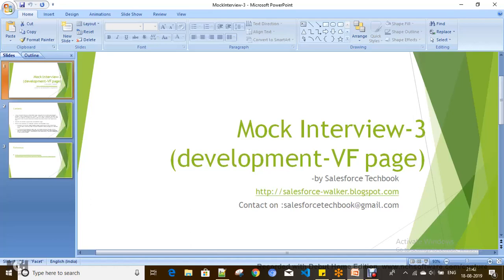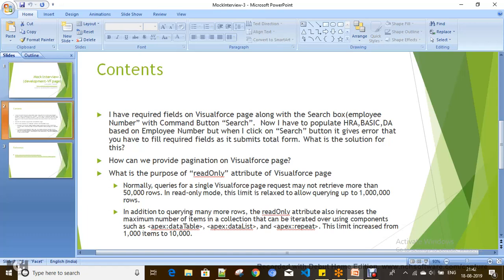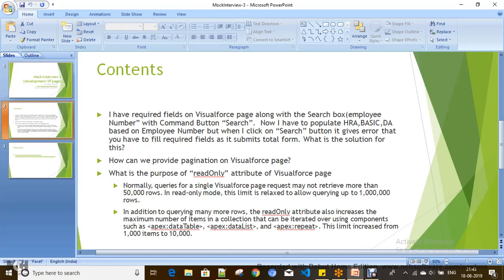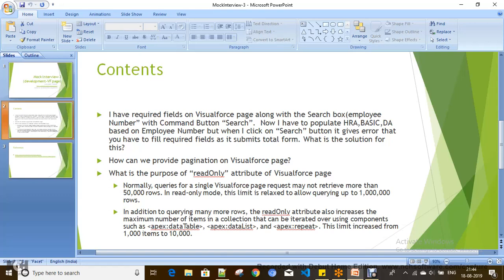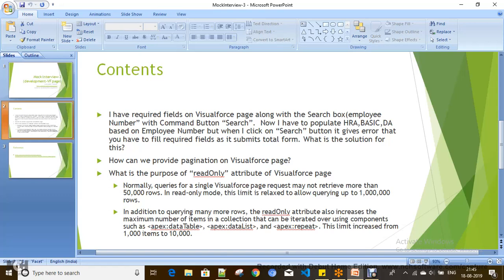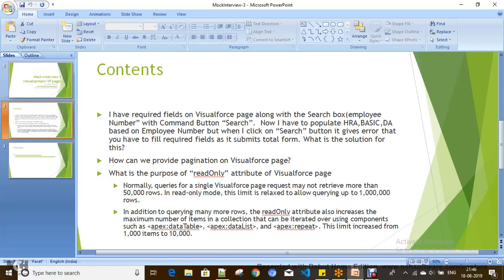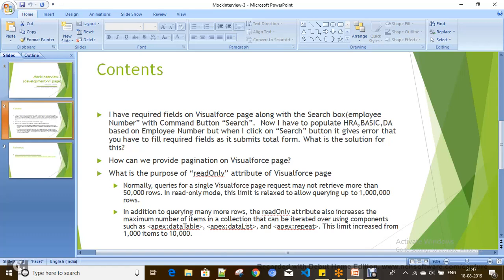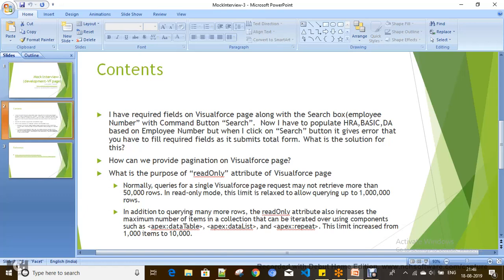Mock Interview-3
It explains about few scenarios based questions on visualforce page